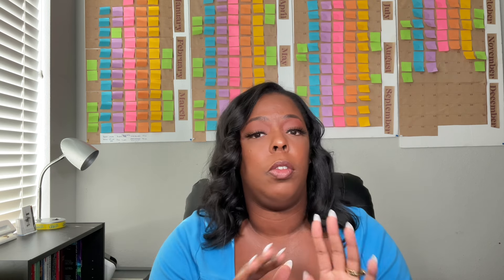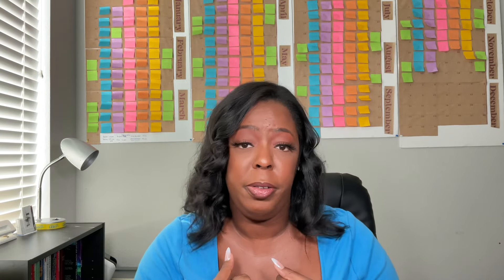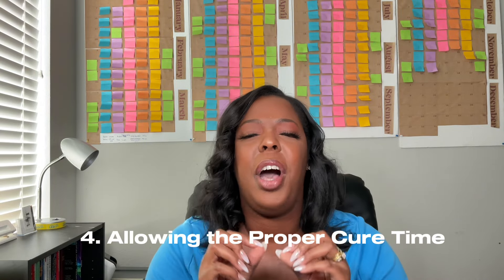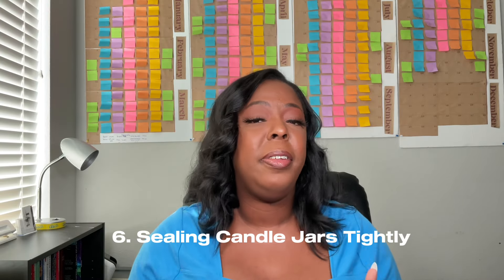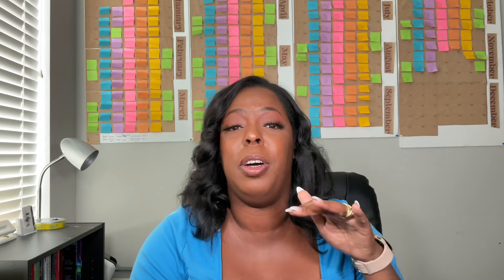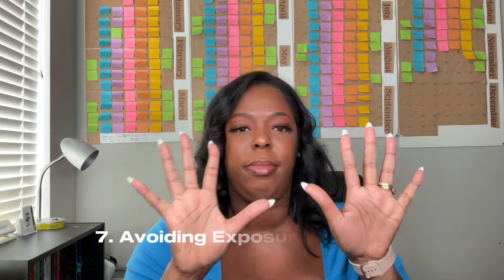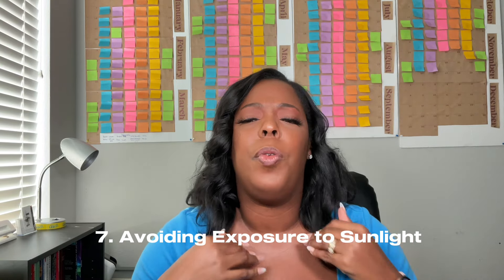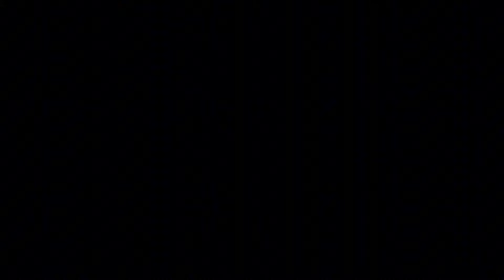Don't Make This Mistake: Avoid Fading Candle Scents And Keep The Aroma Alive! Candle Making Tips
Do you become disappointed when your candle scent fade during testing? Do you have customers letting you know that they cannot smell your candle anymore? Are you tired of being scammed with these so called candle suppliers? Then watch this video in its entirety because it will help you with the integrity of your candles as well as your brand. You want your customers to remember your candles when they think about purchasing a new one.

Hi, I am Alvion and I want to Welcome You to the Creation Family!
I help guide you to start your business journey!

Download my FREE ULTIMATE CANDLE Guide below! This is a course I created to help you all navigate this business and thrive!

CONNECT WITH ALVION ON S O C I A L M E D I A
INGREDIENTS LISTED IN CANDLE GUIDE
Candle Supplies:
Soy Wax 464
Wick Stickers
Candle Warning Labels
Glass Black Matte Jars
Wick Trimmer
Crystal Clear Blank Rectangular Labels
Mixing utensils
Pouring Pitcher
Hot Plate

B O O K THAT HELPED ME ACHIEVE INCREASE IN MY BUSINESS

Time Stamps
00:00 Introduction
00:14 Proper Fragrance Oil Ratio
00:42 Stirring and Mixing Thoroughly
01:10 Choosing High-Quality Fragrance Oils
02:44 Allowing the Proper Cure Time
03:31 Using Wick Size and Type Appropriately
04:27 Sealing the Candle Jars Tightly
05:35 Avoiding Exposure to Sunlight
06:57 Free Candle Guide
07:37 Storing Fragrance oils Properly
08:12 Selecting Stable Fragrance Notes
10:02 Regularly Rotating Candle Stock